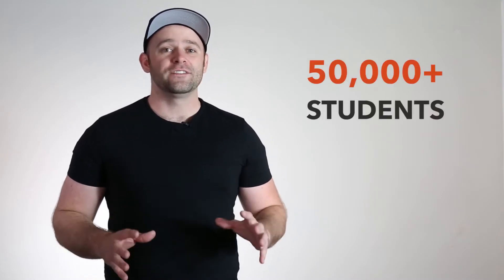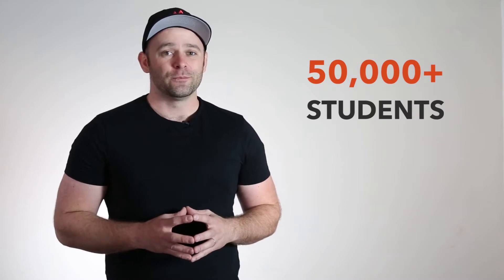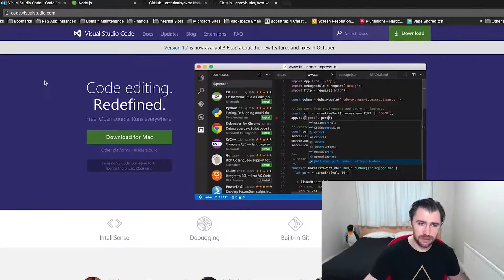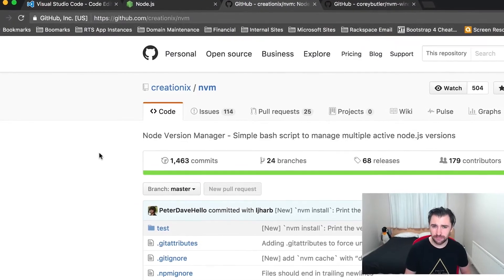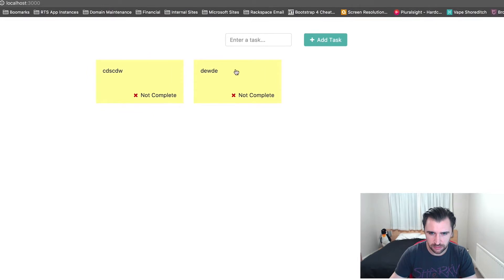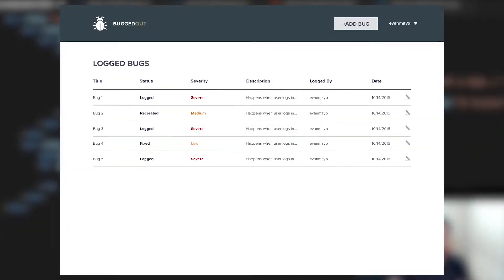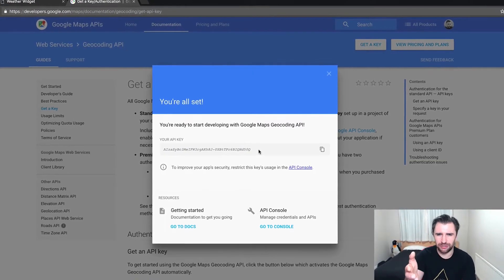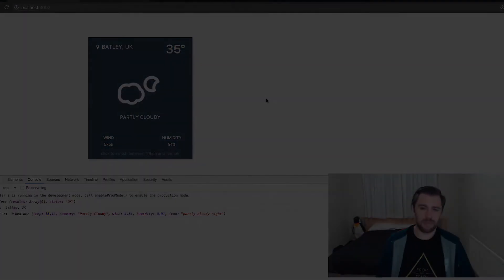Angular 2 & TypeScript Beginner Web Development - learn Typescript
What you'll learnBuild web apps that can connect to serversBuild web apps that can be reusedUnderstand TypeScript & Angular 2
Angular 2: The Complete Beginner's Guide
This course is going to teach you all of the fundamentals of Angular2
This is one of the most comprehensive courses on Angular 2 on the Internet.  We use Angular 2 every day in our own projects and we wanted to share that powerful knowledge with the world!
This course is for absolute beginners & for seasoned programmers!
This course will take you down a guided learning path. You'll learn the basics of TypeScript, and move on to creating both simple and complex web apps.
Not only will you build web apps, but you will learn how to do it the way the pros do. We'll even cover advanced intermediate to advanced topics.
Here are some of the things you will learn:
ToolingAutomationTypeScriptComponentsFormsValidationServicesHTTPFirebaseDirectivesSo much more.
And don't forget about our FREE chatroom where you can get live help, interact with the community, and find people to start your own game studio.
Now is the time to learn how to code and build web apps the Devslopes way with Angular!
this is the best Typescript course. you can download and watch for free after enroll.